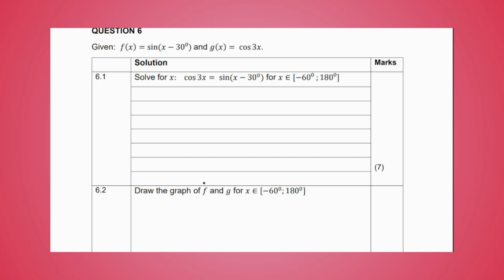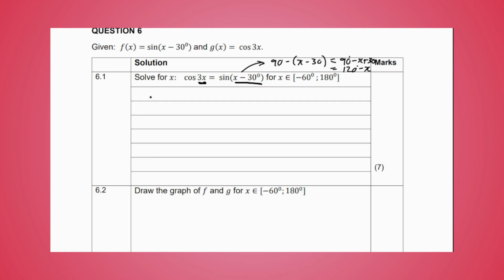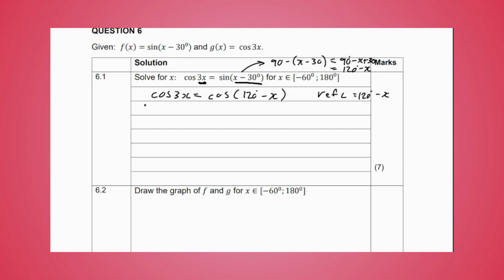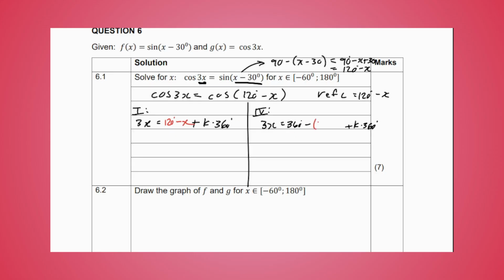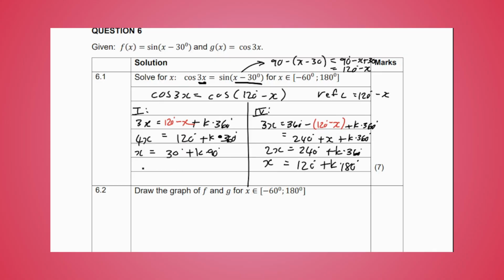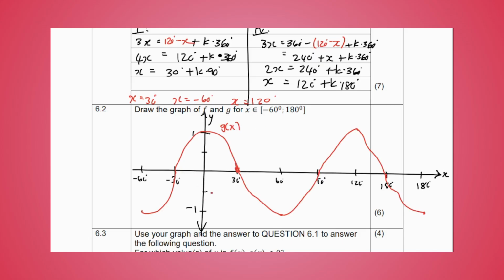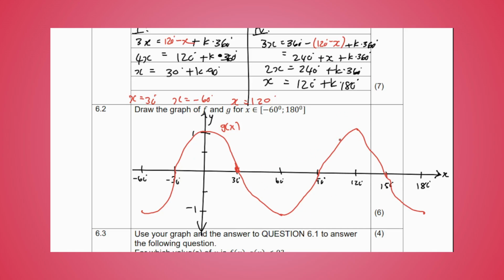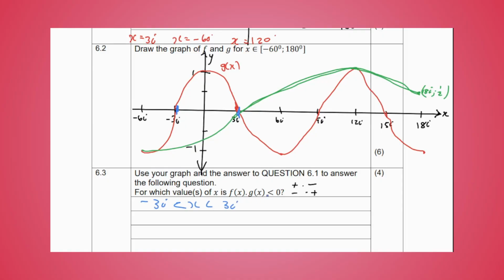Grade 12: Q6 Trigonometric Functions (June P2 2025)